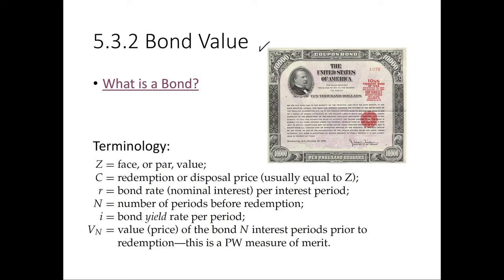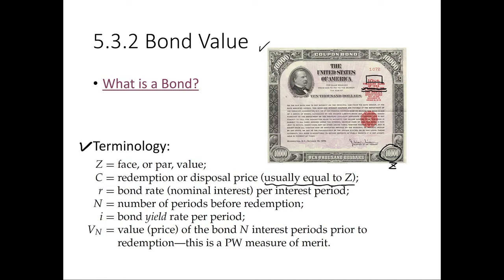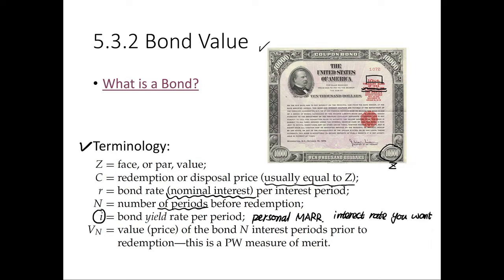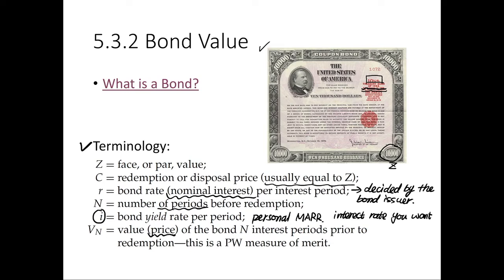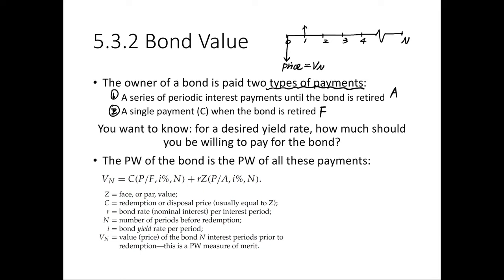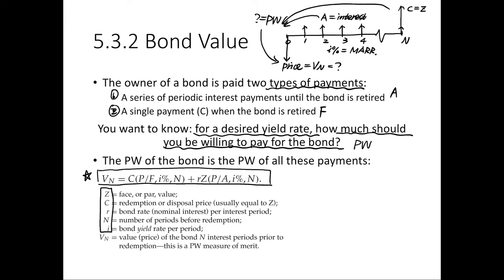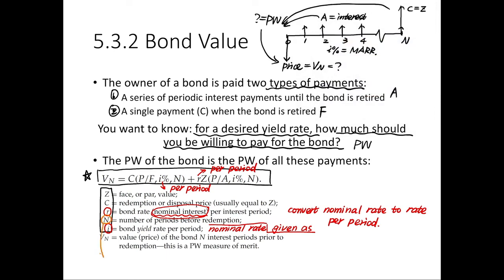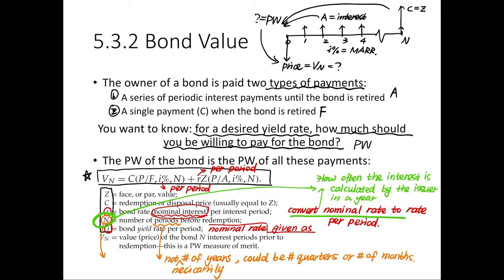IET390 Lec48 Ch5 Bond value